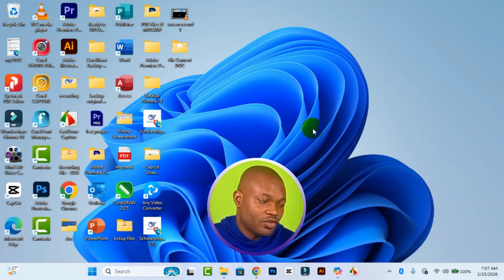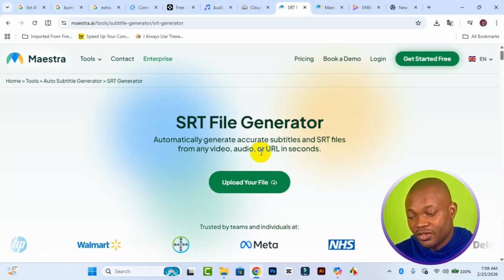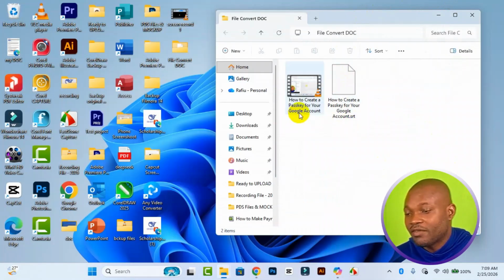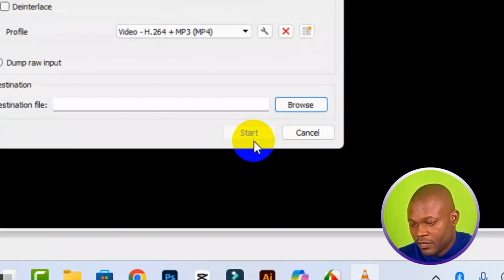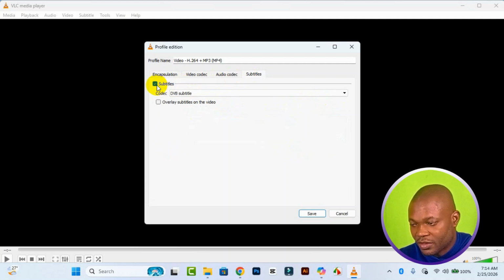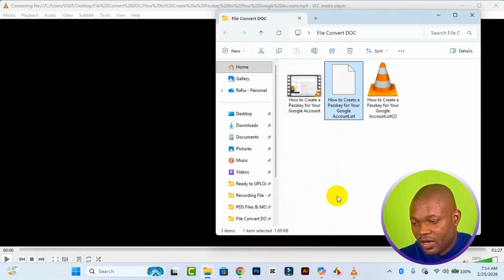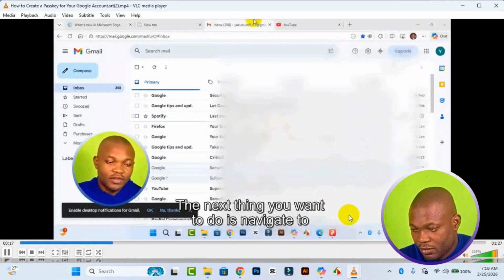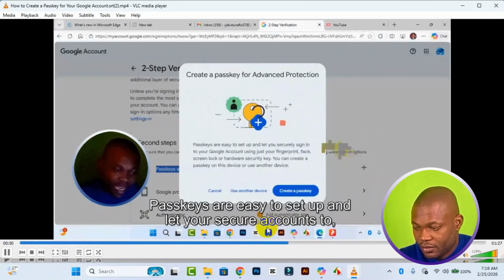Burn Subtitle to Video with VLC Media Player on Laptop